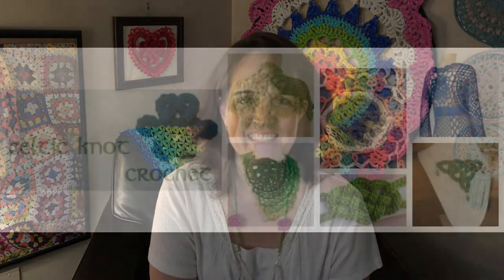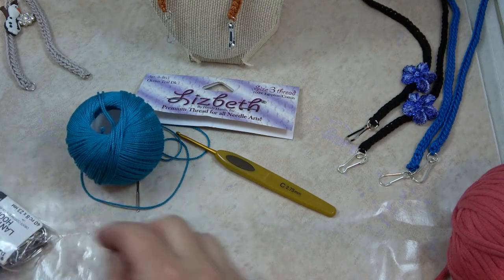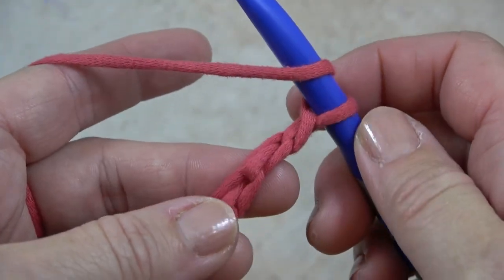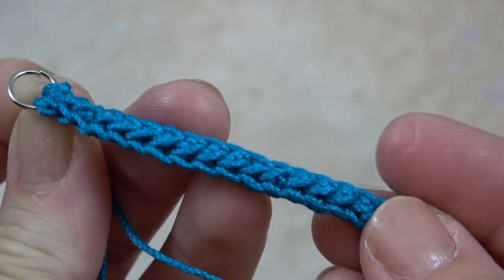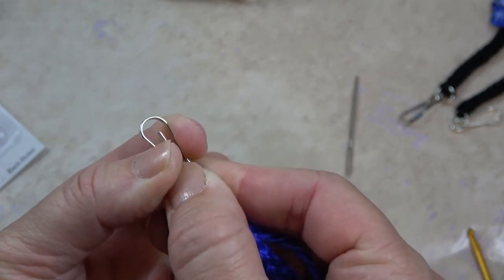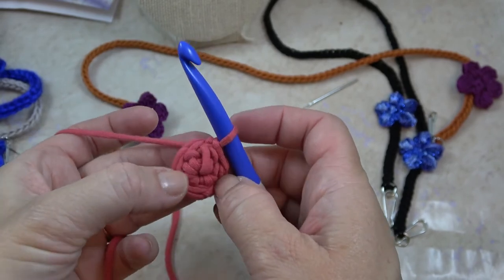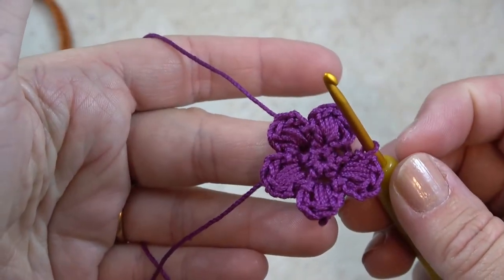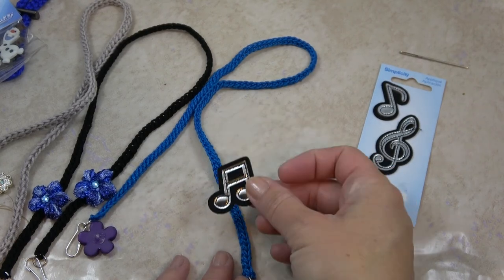Practical and Quick Crochet Project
Learn how to crochet  this holder for your mask when you are not wearing it on your face.

Great for kids and teachers who are at school all day taking their masks on and off - this keeps them off the floor and prevents their masks from getting lost or dirty.

This necklace could also be used to hold a name tag or badge for a conference or special event.

FREE crochet pattern can be found on Celtic Knot Crochet blog

 Yarn:
Lizbeth Crochet Cotton Size 3

Crochet hook:

Other Supplies:
2 heavy gauge jump rings (8mm)
2 lanyard hooks
Yarn needle

Celtic Heart Wall Art

Subscribe to our newsletter to receive FREE patterns to your inbox, hear about all the latest tutorials and enter in a variety of giveaways - Plus, get a FREE Celtic Knot pattern as a thank you gift: